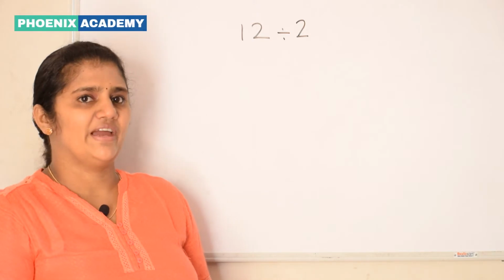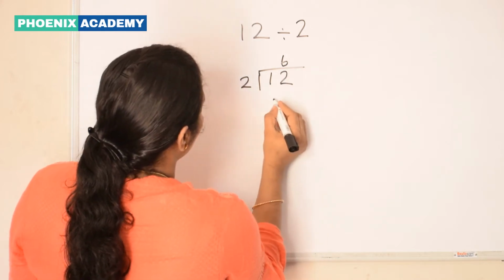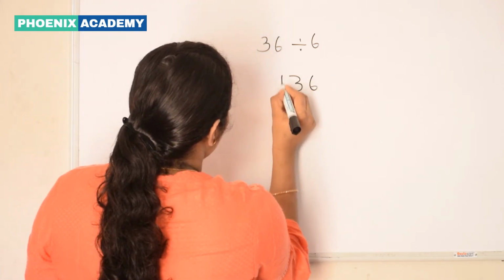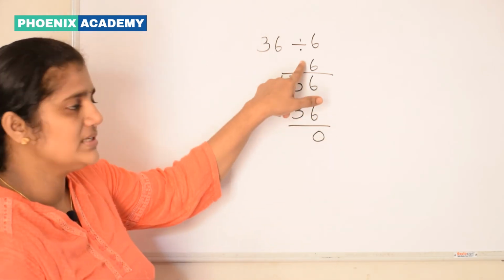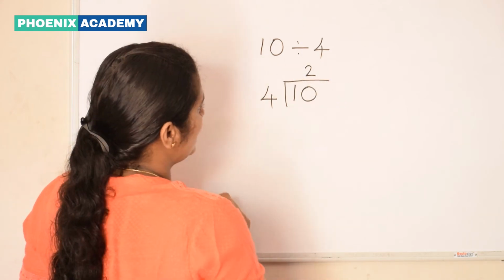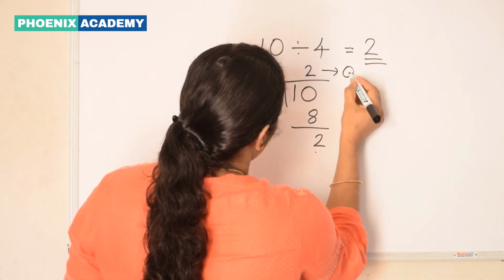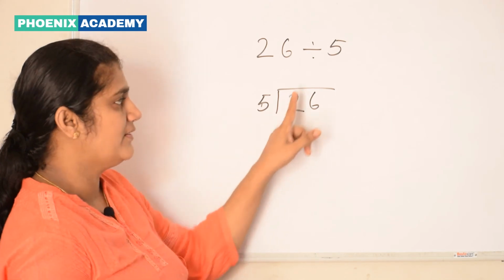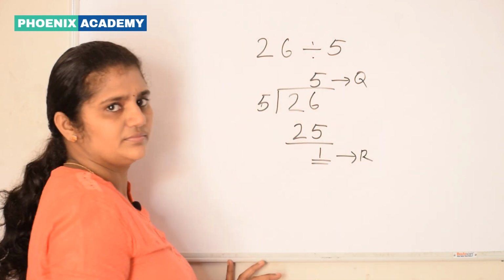CBSE Class 2 Maths How to divide numbers | Division practice for Class 2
Here are some practice lessons for the division.